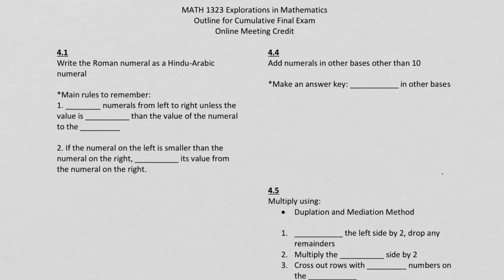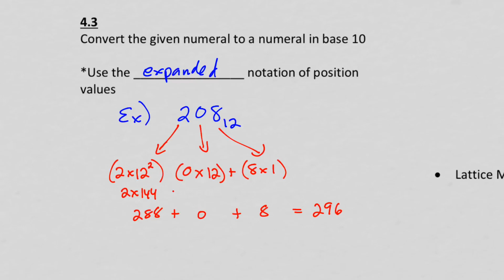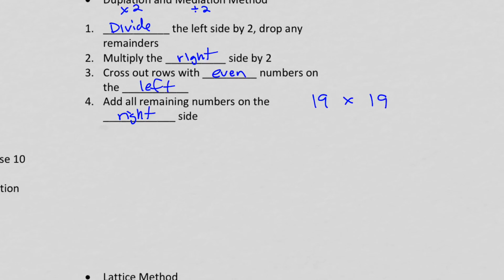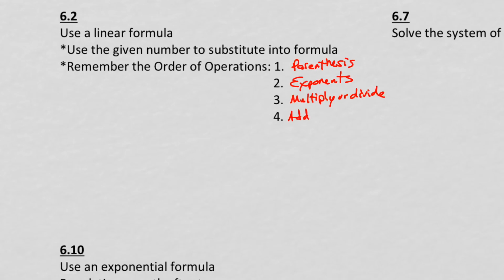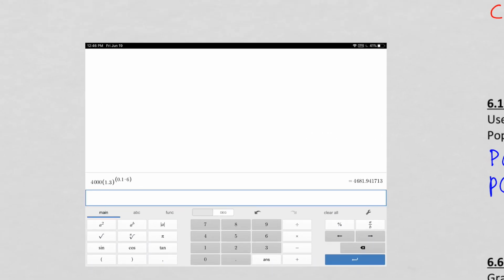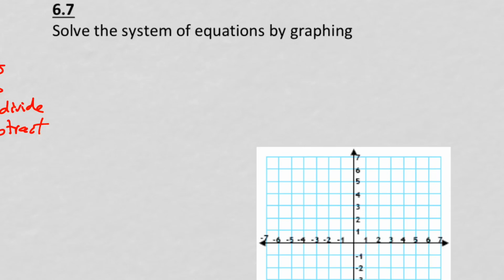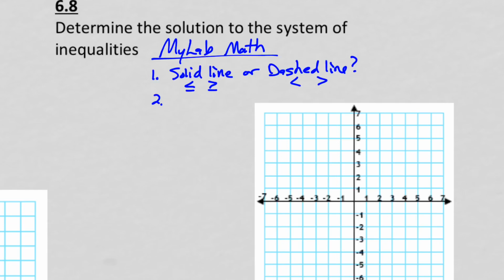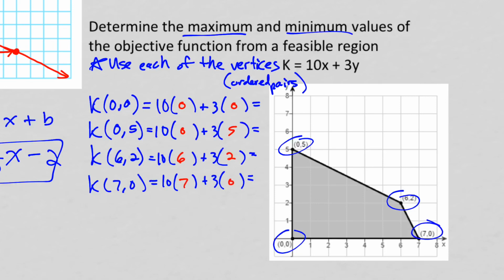Final Exam Review Part 1 (Ch 4 & 6)